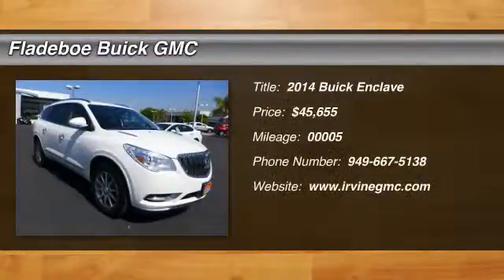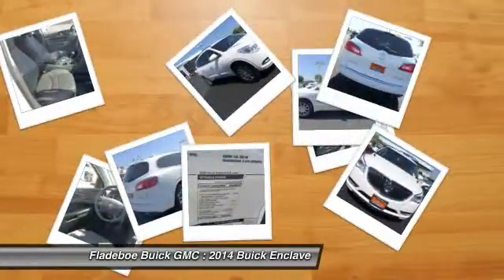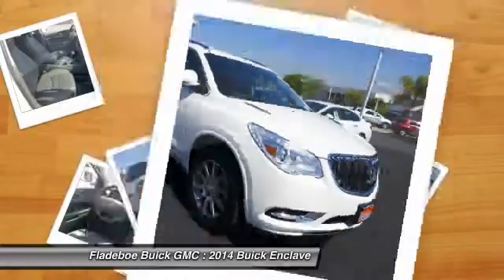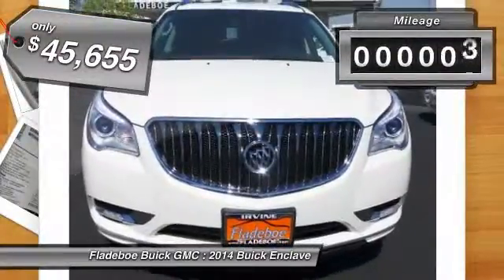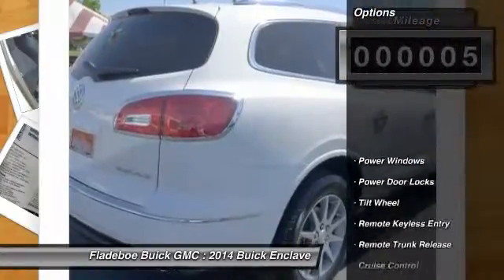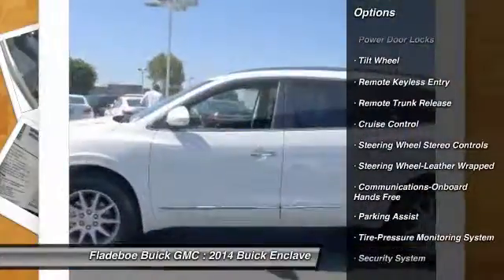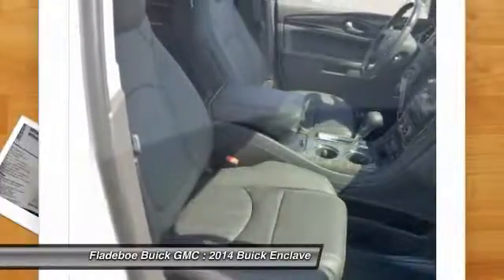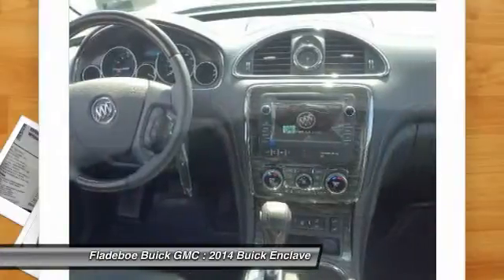2014 Buick Enclave Irvine Orange County BU0878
You'll love this 2014 Buick Enclave. This is a car you'll want to take home. With 5 miles, it features Automatic transmission and an exterior color of WHITE OPAL. Call and get in touch with Fladeboe Buick GMC directly, and be the first to open the car door today!